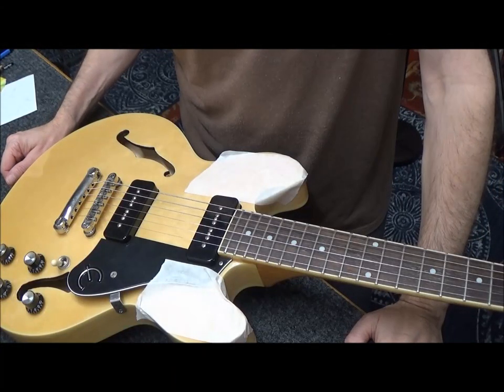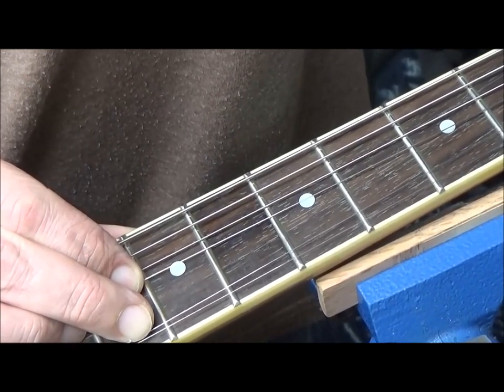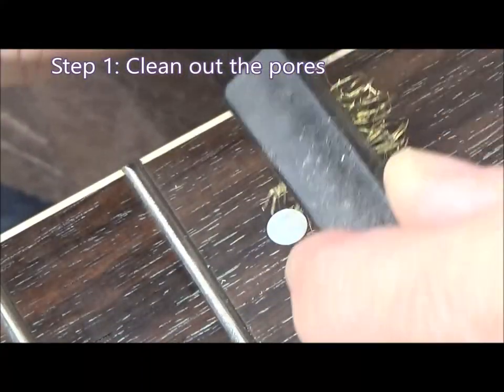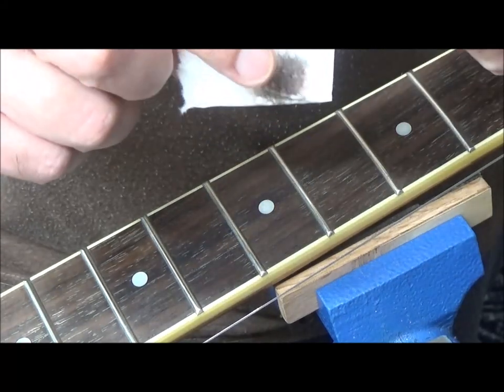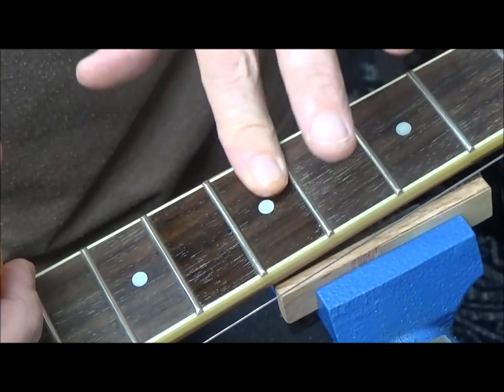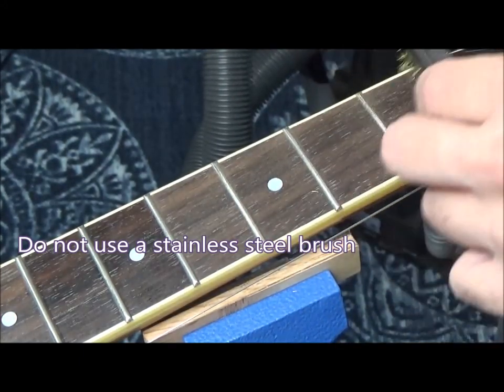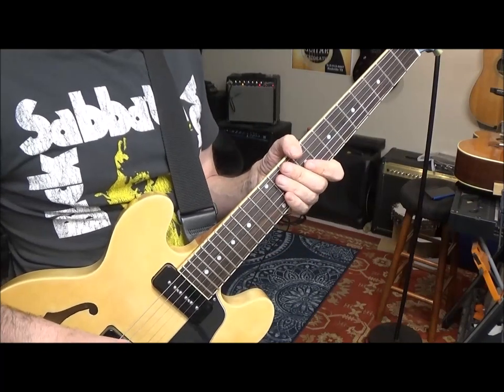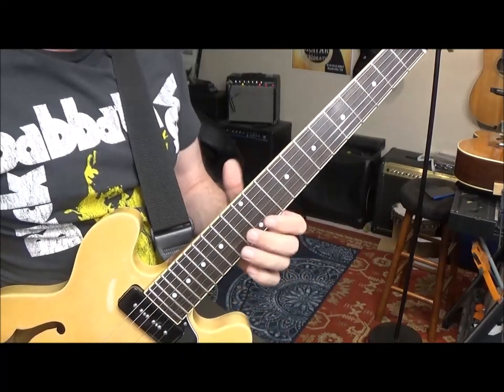Pau Ferro Fretboard Fix for Epiphone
Hello people of the earth!!
Thanks for joining me for more guitar restoration videos! I found a way to get rid of that chalky feeling on your Epiphone Pau Ferro fretboard.
My best guess is that the Epiphone factory in China left the buffing compound residue in the wood pores of the fingerboard. This is how you clean it out and treat the fretboard with an organic mix of linseed oil and beeswax.

Cheers,
Scotty D.,
Harpeth Guitar Restoration, LLC.
Nashville, Tennessee